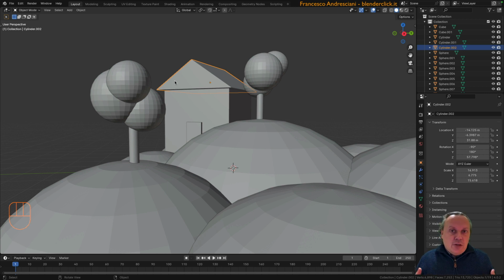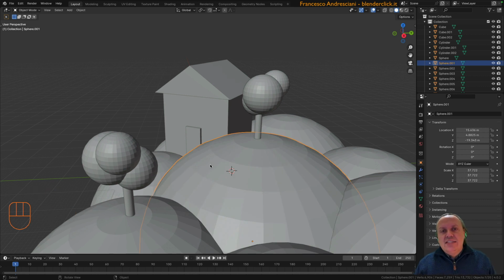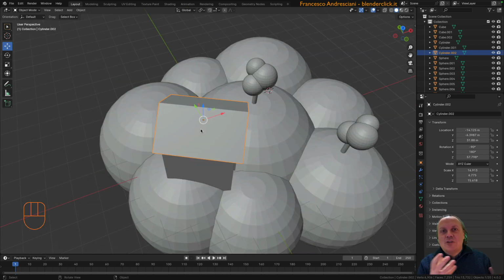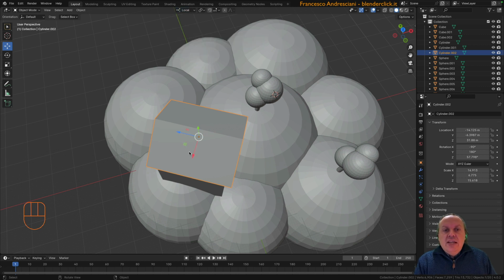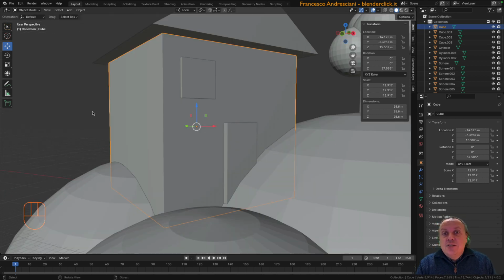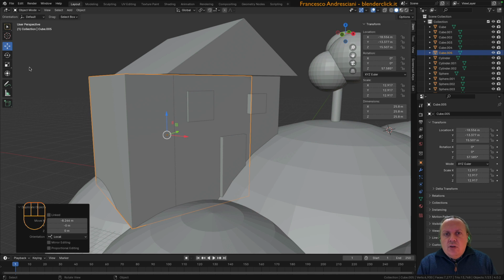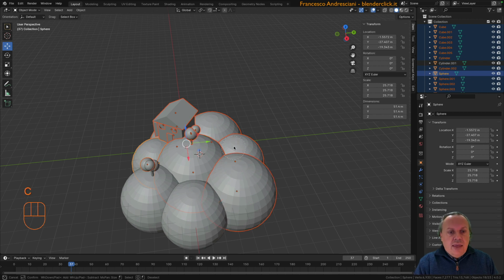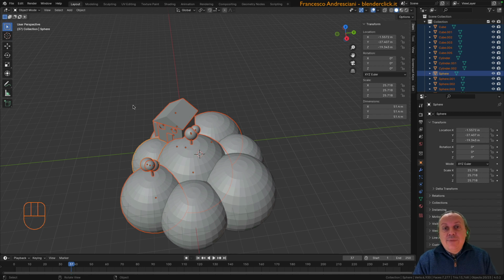Blender Essential Training - Lesson 6